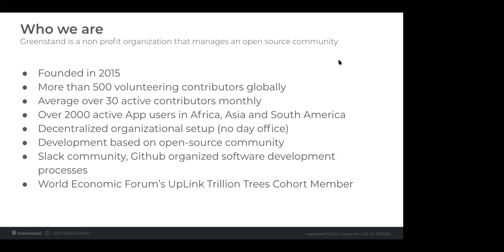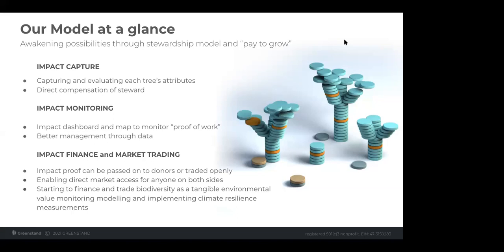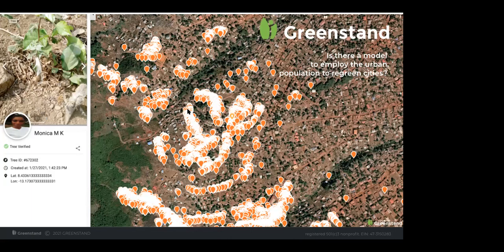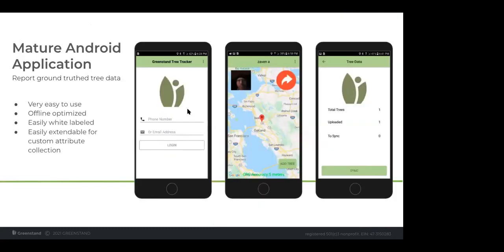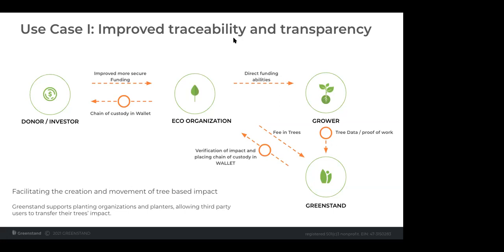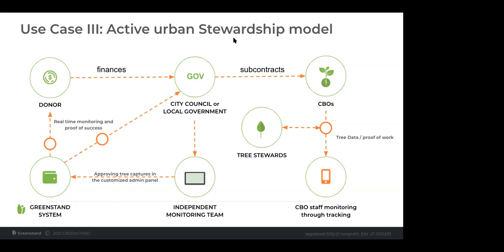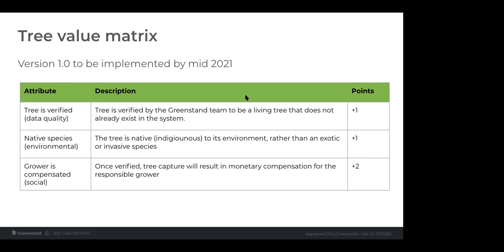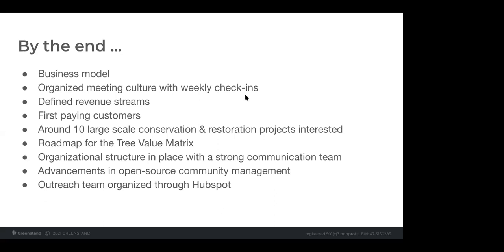CFA Incubator webinar series: Greenstand